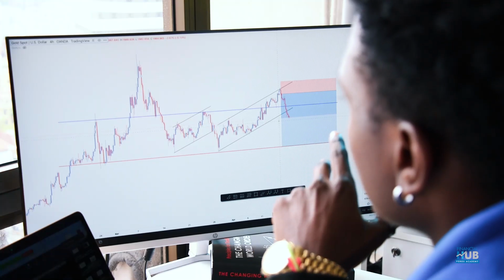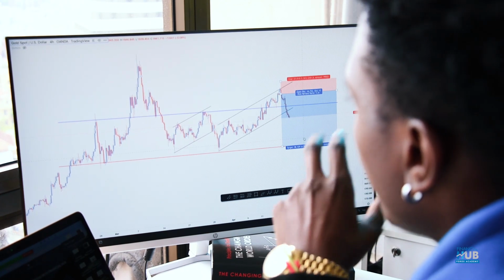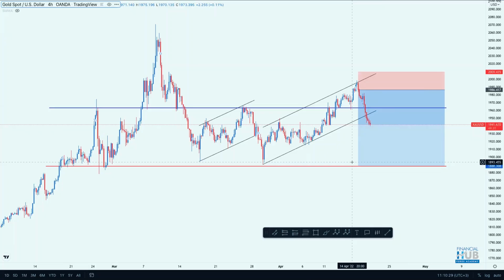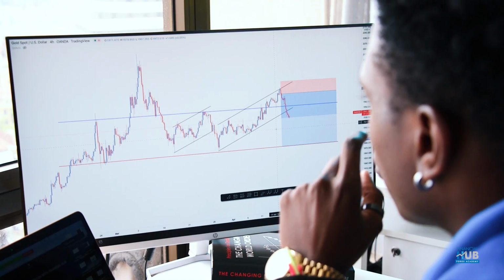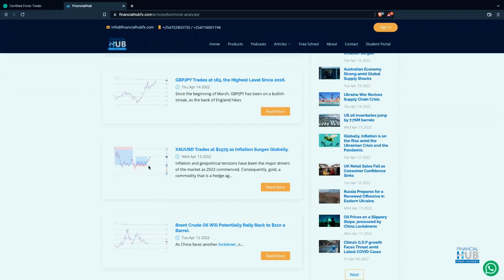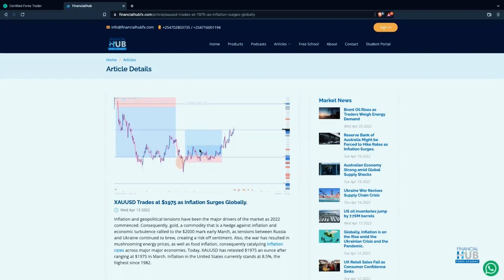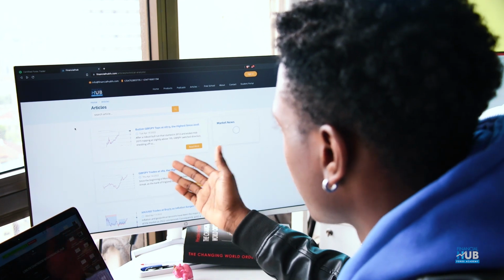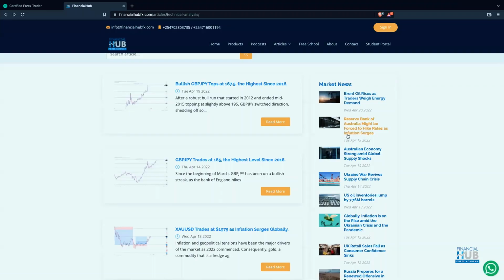HOW TO TRADE THE GOLD BEAR MARKET (MUST WATCH) - Weekly Market Analysis